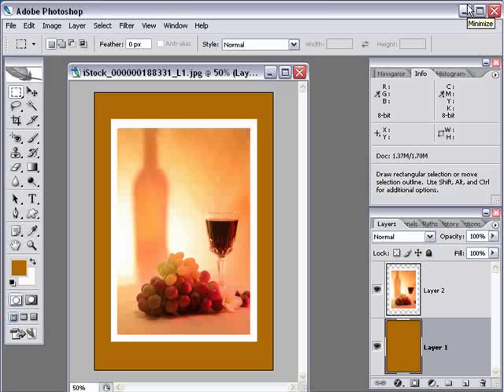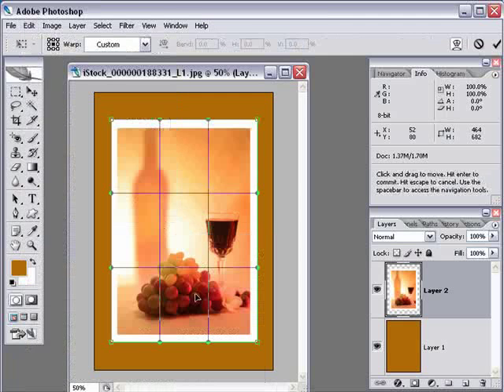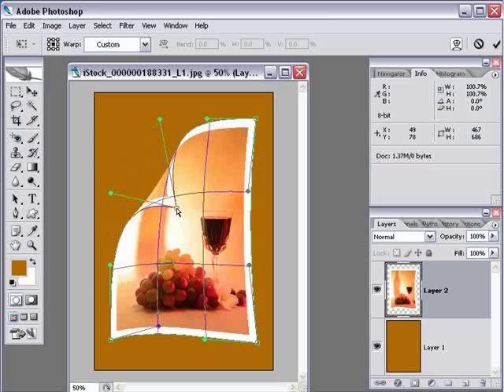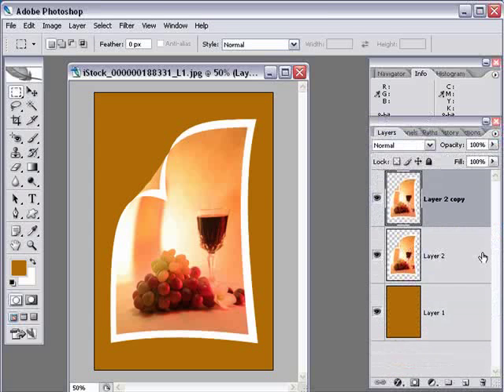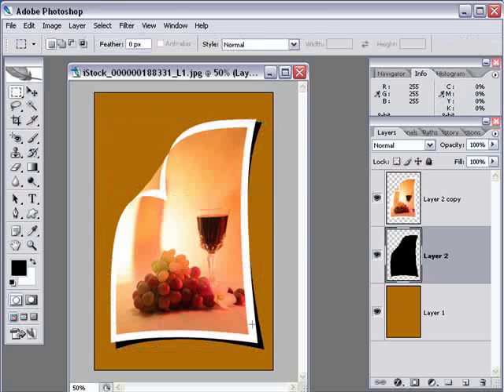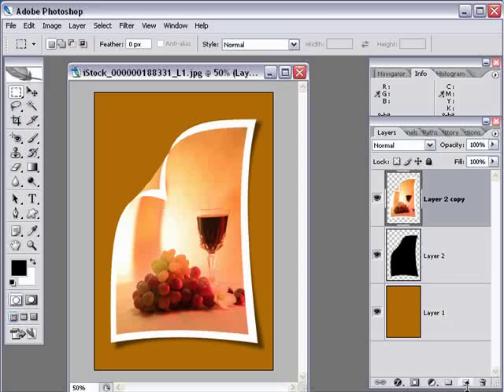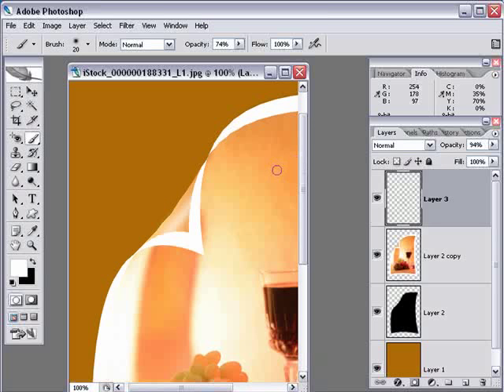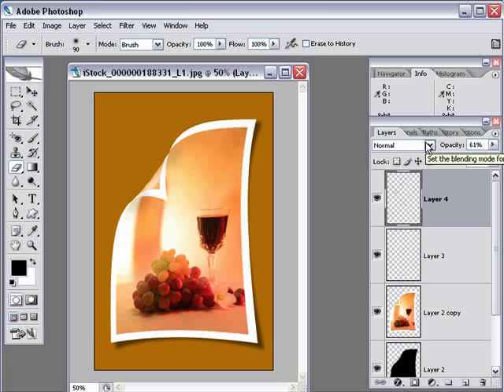Creating Page Curl with Warp in CS2